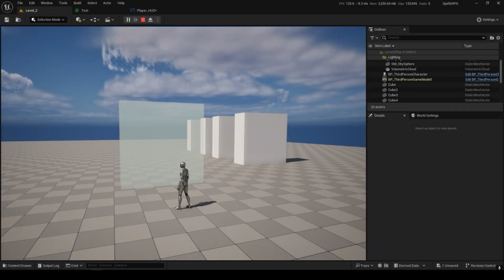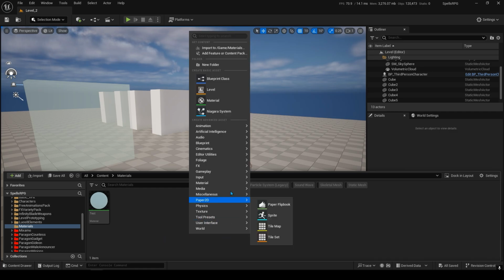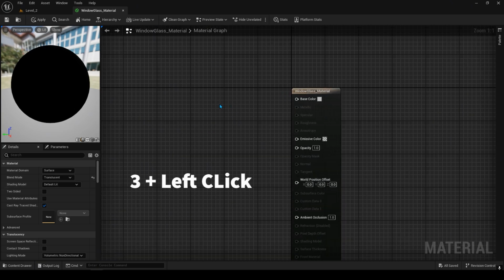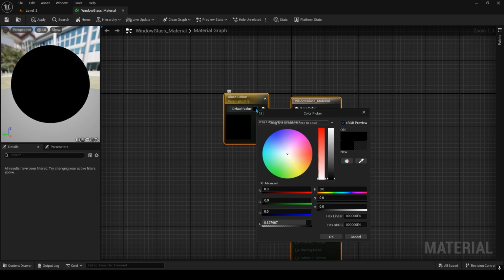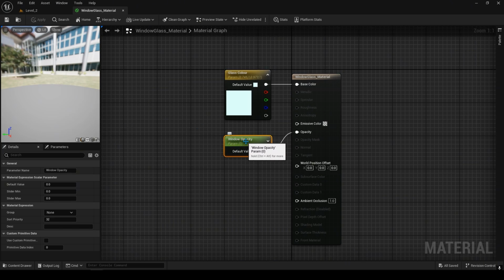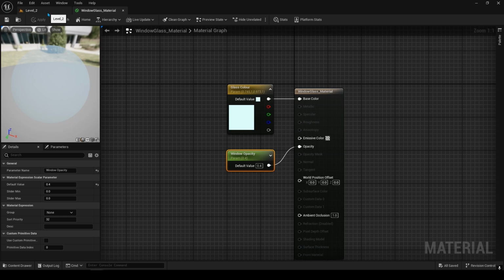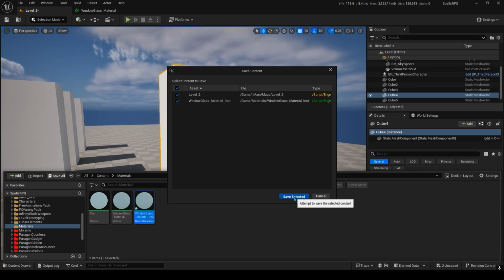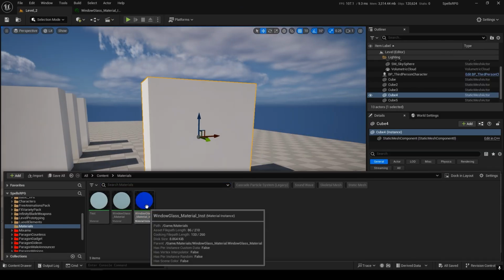How To Create a GLASS Material in UE5 (Easy Tutorial)